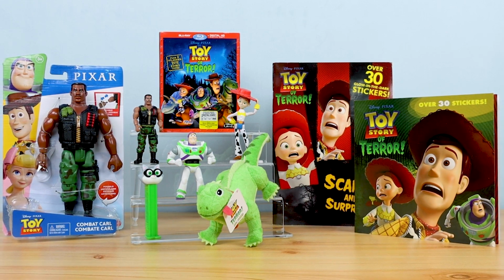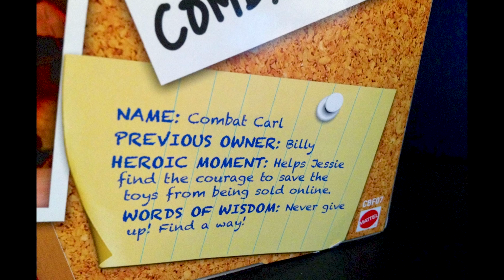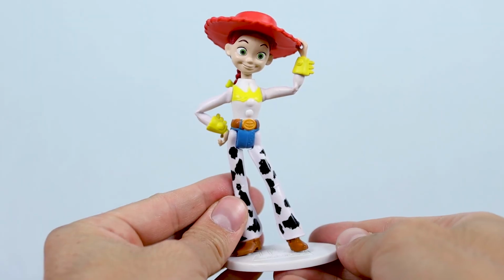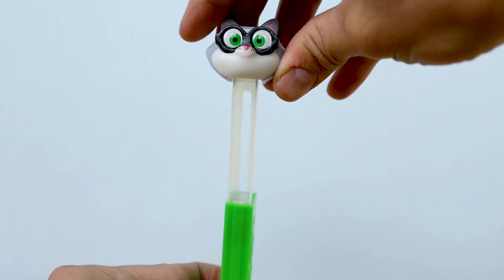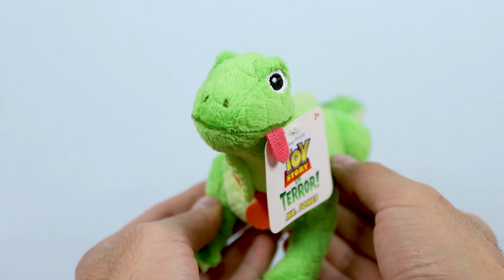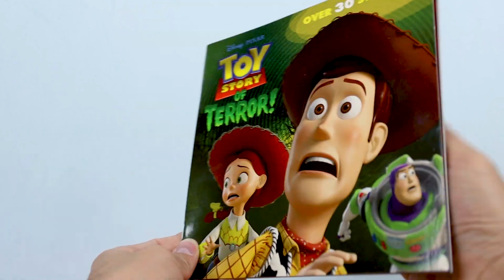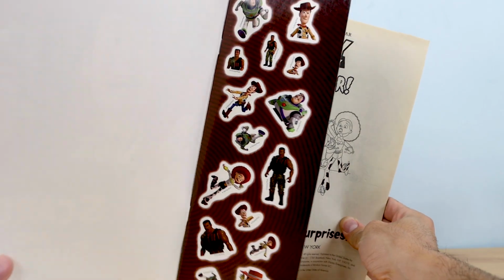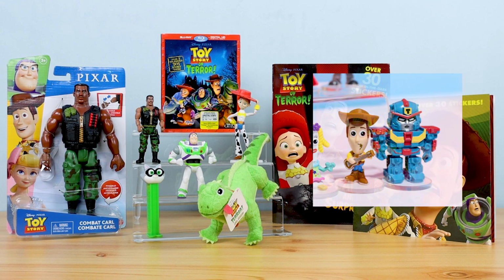Huge Toy Story of Terror Merchandise Haul—HAPPY HALLOWEEN!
Enter if you dare. Today I'm taking a detailed look at some of the awesome Toy Story of Terror merch out there including a Mattel Toy Story of Terror 4" scale figure 3-pack, Mattel's 7" scale Combat Carl, the Toy Story of Terror Blu-Ray, a couple story/coloring books with stickers (scares and surprises), Pez Cat and a Mr. Jones plush!

Toy Story of Terror storybook with stickers
Toy Story of Terror coloring book
Toy Story of Terror Blu-Ray

Thanks so much for dropping by, everyone.The support means a ton.

There is no additional charge to you. The links and my videos are intended for nostalgic adult toy collectors (like myself) who are 13 years old and older in compliance with COPPA.